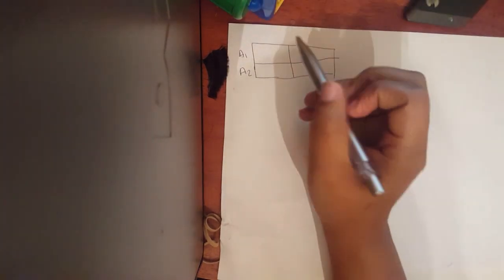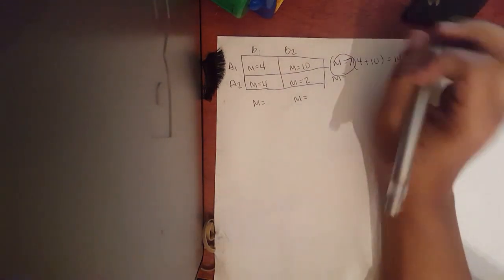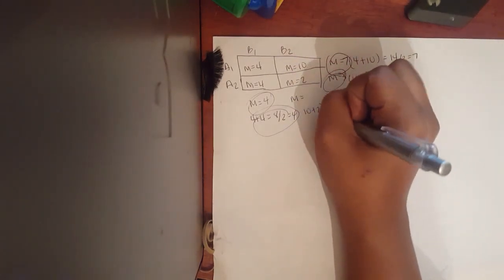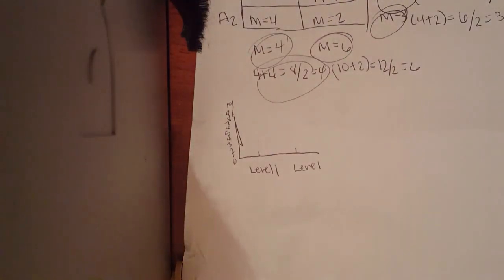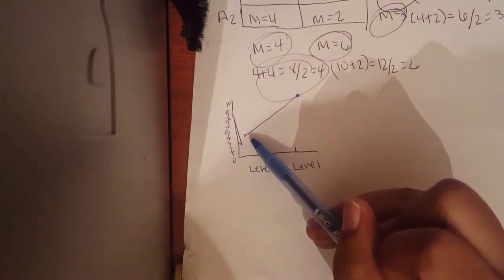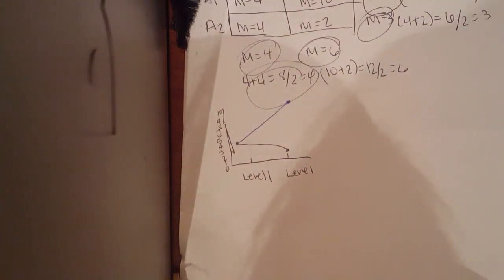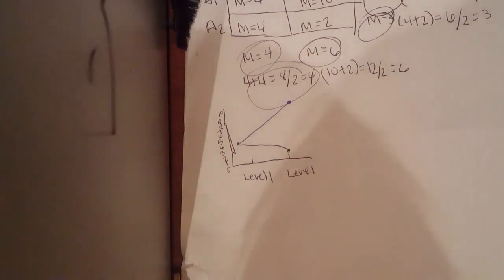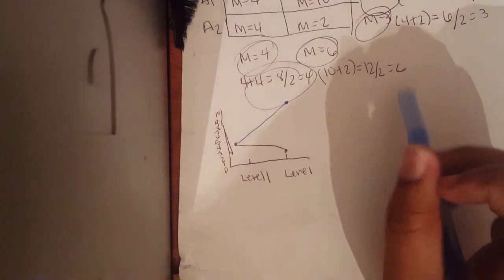Identifying Main Effects and Interactions